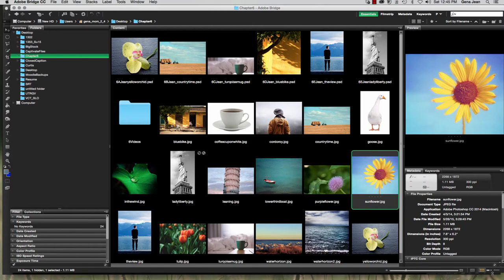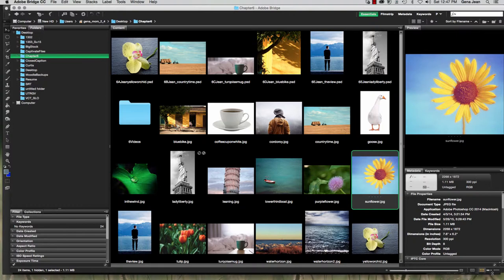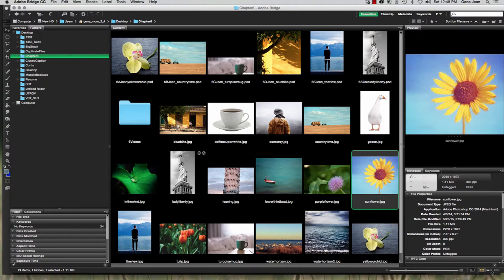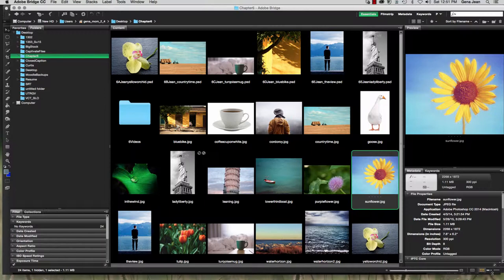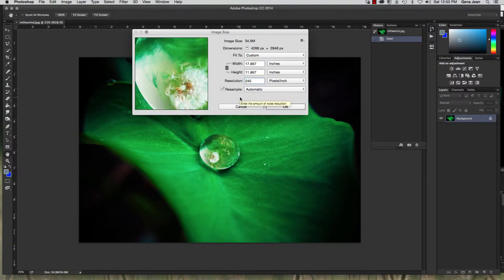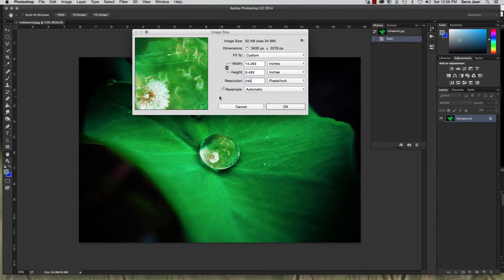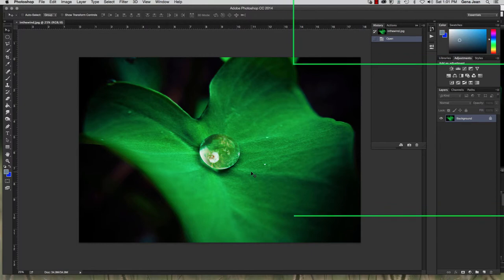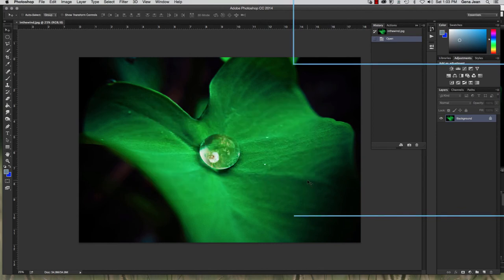Photoshop - Resizing Imagess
Introduction to resizing images iin Photoshop